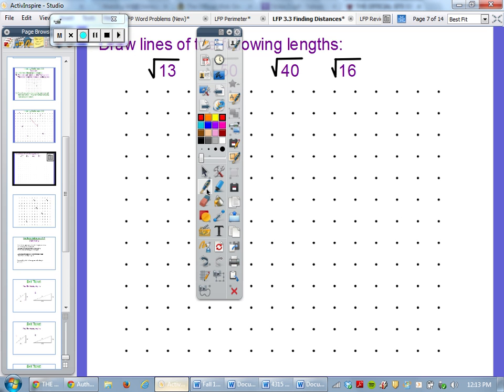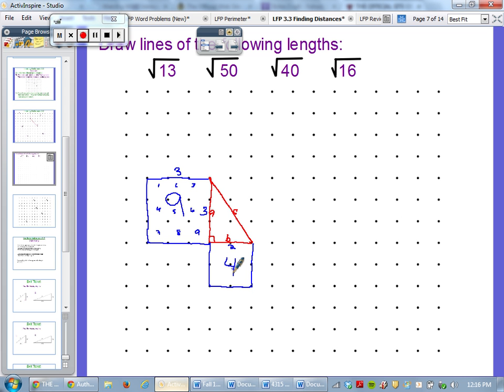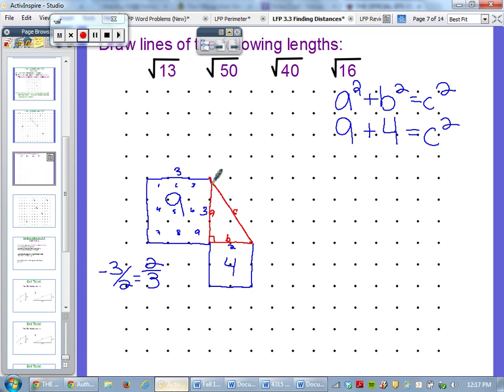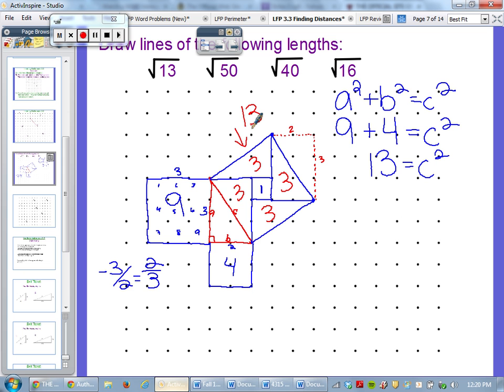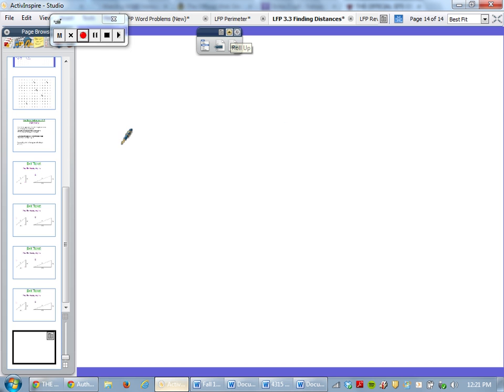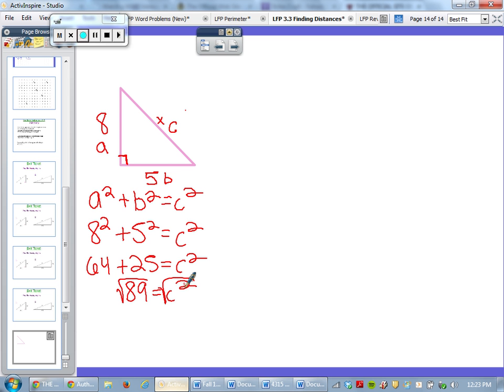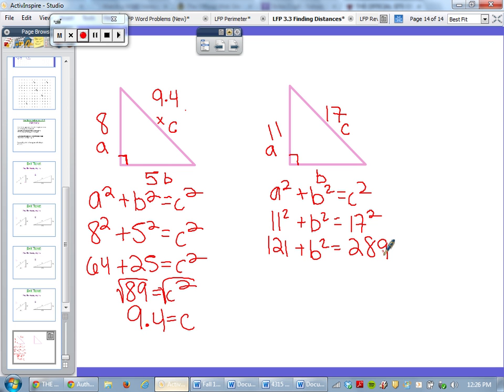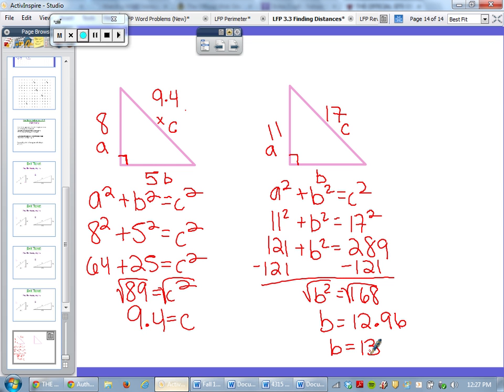Deriving the Pythagorean Theorem + Practice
Mr. Zitzer's 8th Grade math class.  This video walks you through how to derive the Pythagorean Theorem as well as provides some examples of practice problems.  The concepts in this video are not specific to my class, but are more so tailored to the investigative lessons my students have done.